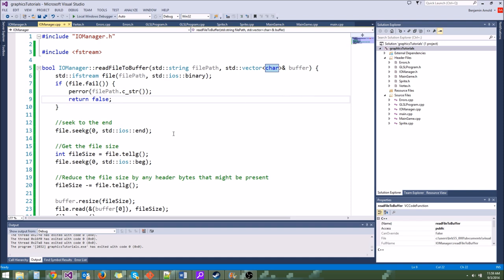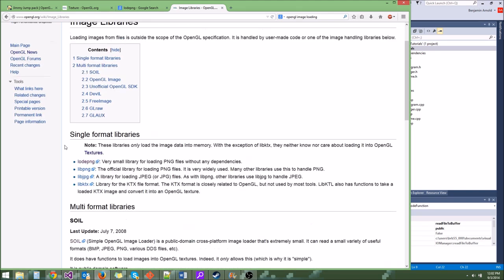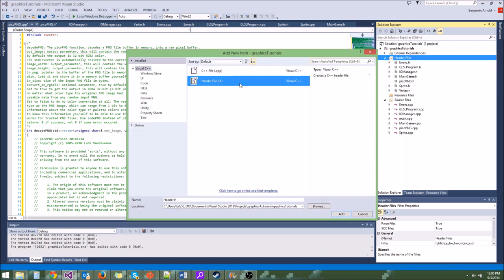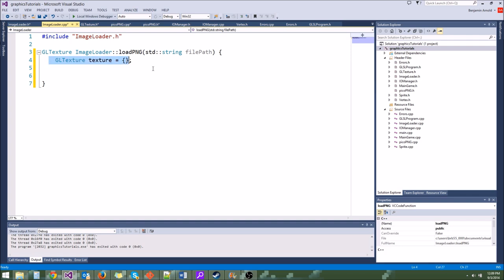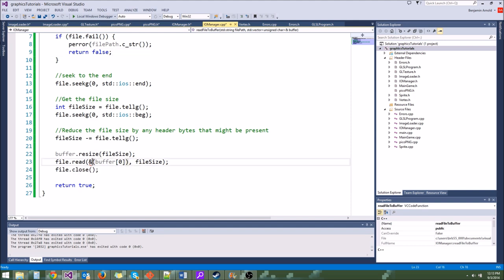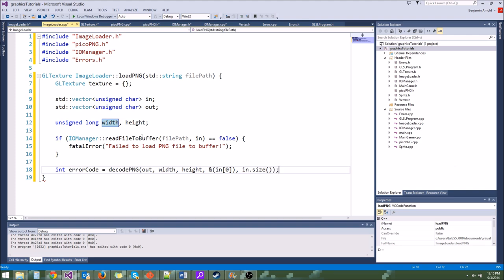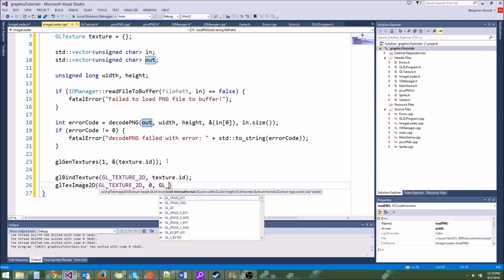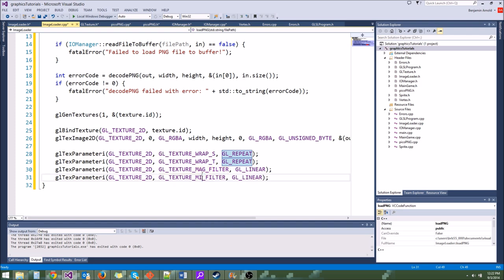Advanced C++/Graphics Tutorial 12: lodePNG, GLTexture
In this tutorial we write our loadPNG code using picoPNG.cpp and we generate a GLTexture! In the next video we will use this code to display an image!